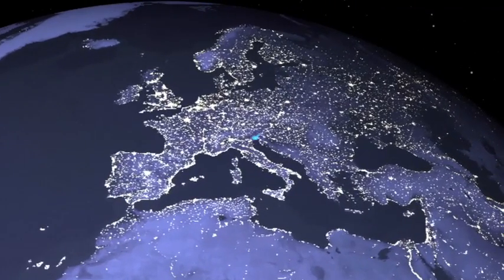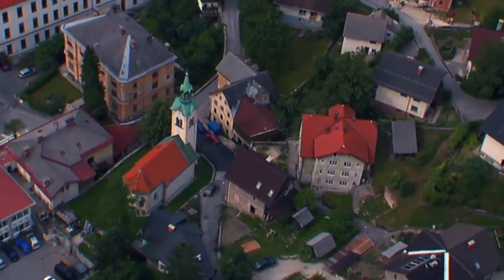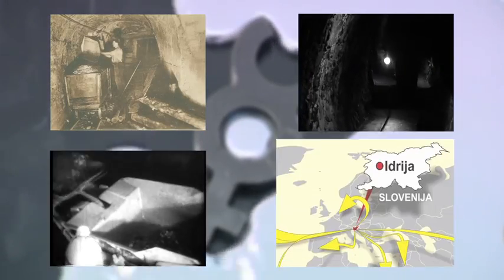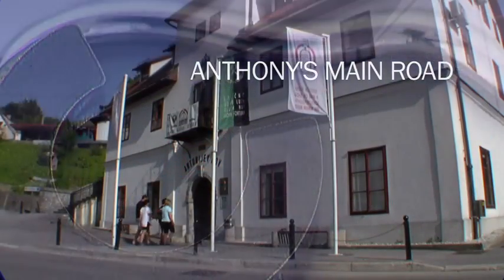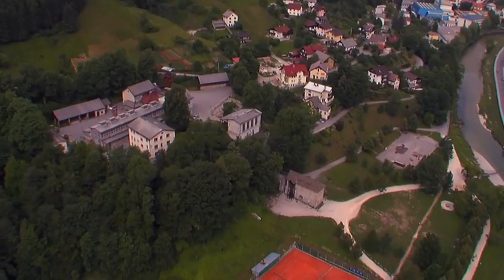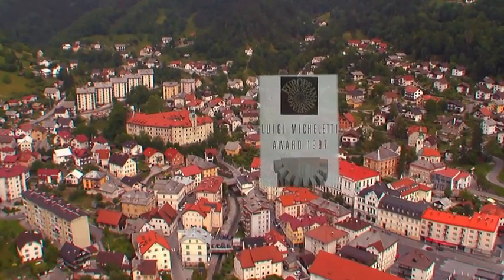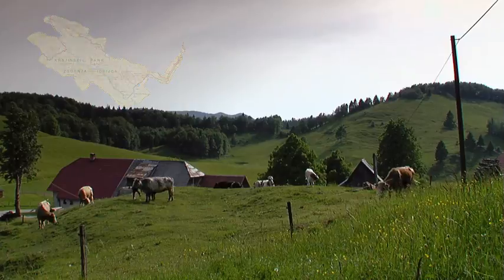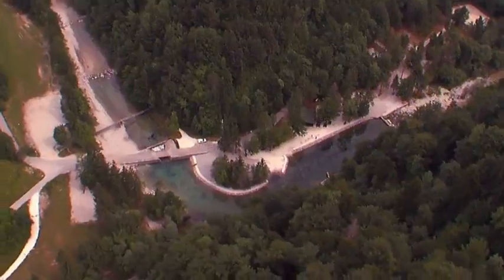Reflection in a Drop of Mercury ENG (official)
Video presentation of the most important natural monument in Idrija region - THE IDRIJA MERCURY ORE DEPOSIT - and cultural heritage of mining. The exceptional universal values for all humankind of the heritage of Idrija and Almadén were recognised in 2012 by their inclusion on the UNESCO World Heritage List.

Text: Ivana Leskovec and Martina Peljhan
Directed by: Matjaž Mrak